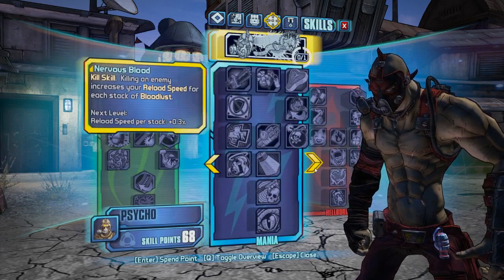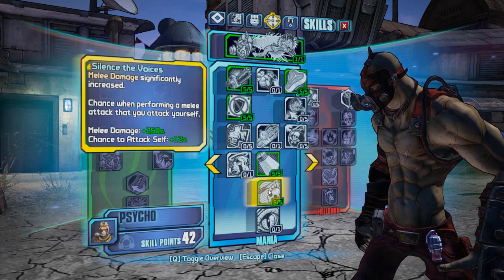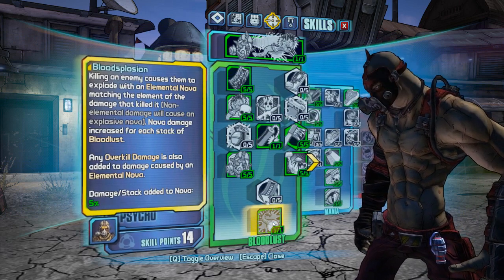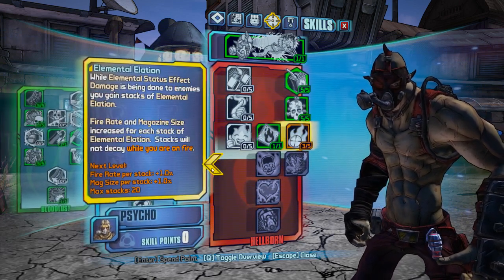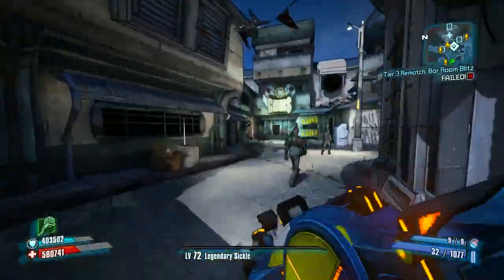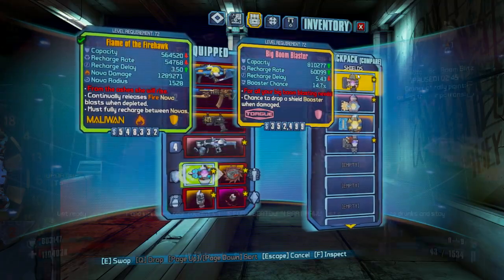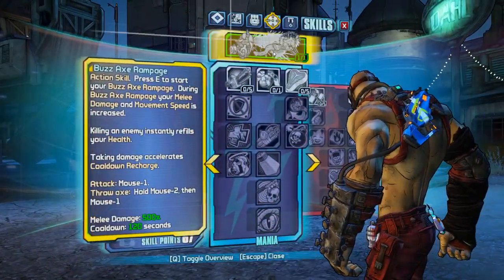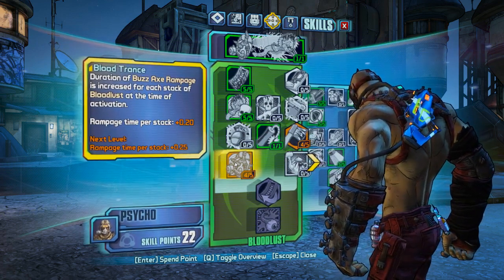Krieg the Psycho: ULTIMATE Melee Build Guide! (Level 72, 61, AND 50)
I hope you enjoyed this Borderlands 2 Krieg the Psycho Ultimate Melee Build Guide!